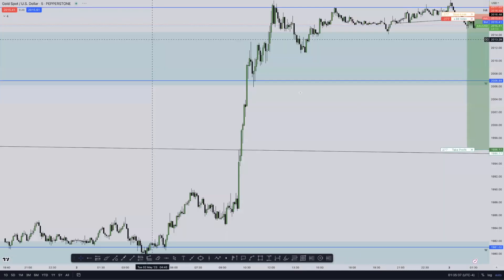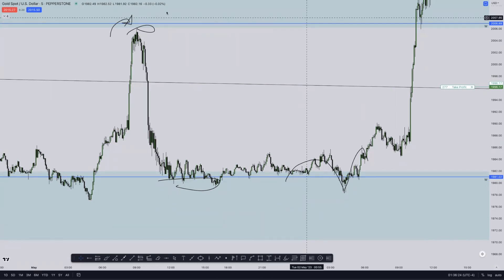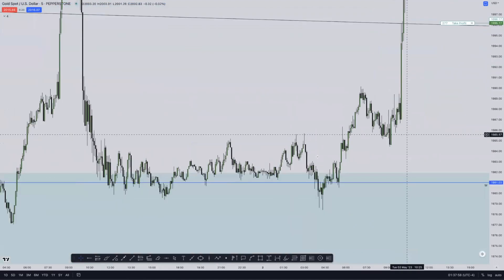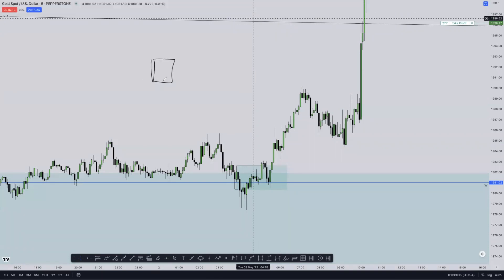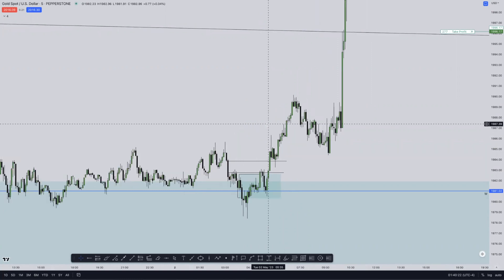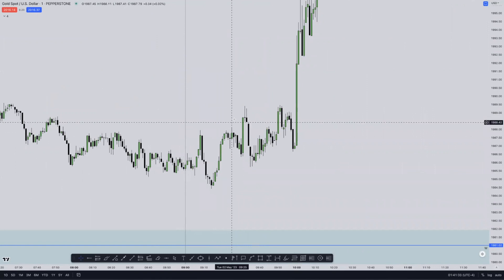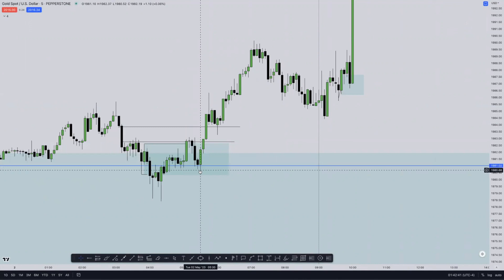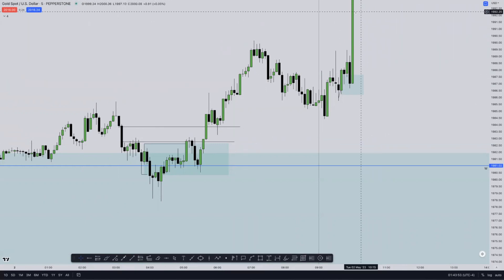Breaker Pattern Recognition with Uncle Shaundy Day 03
February bootcamp admissions have ended! Mentorship is open